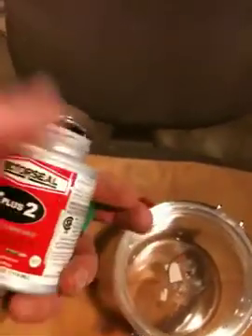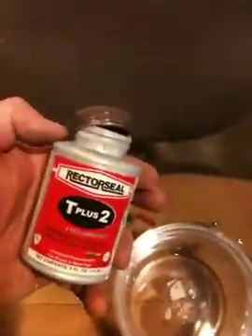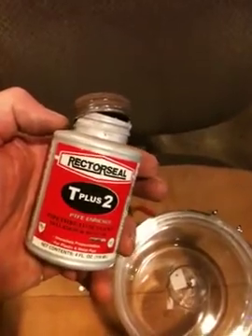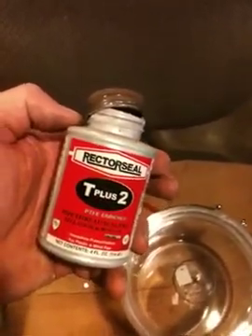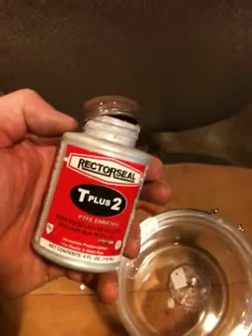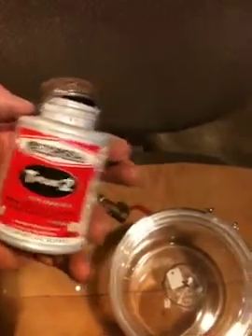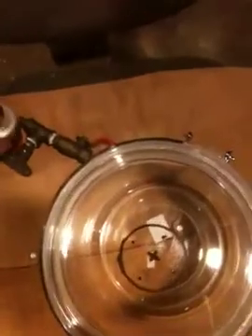Making a stabilizing vacuum chamber part 2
Marking and ready for drilling